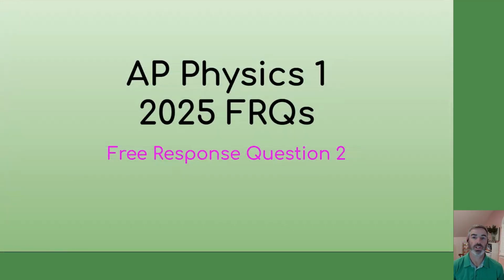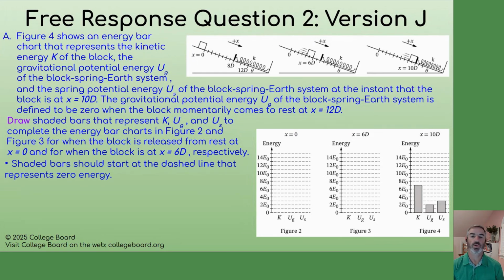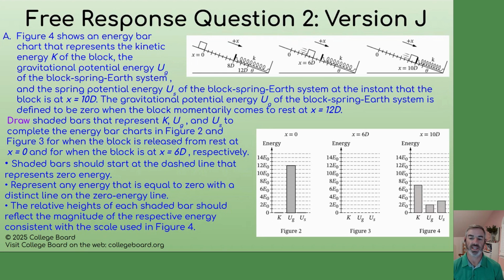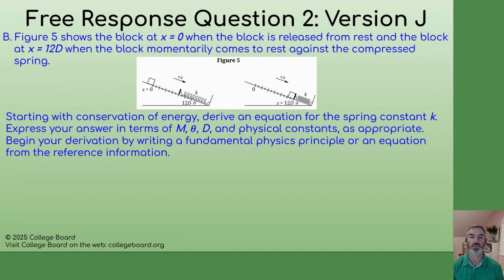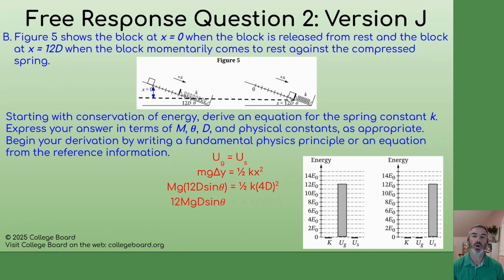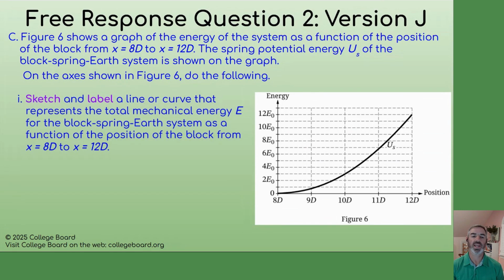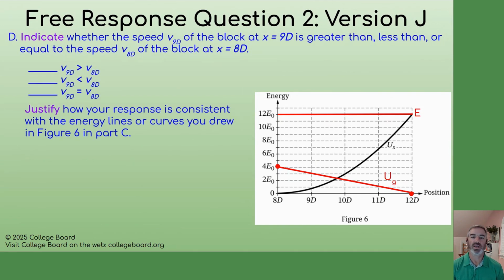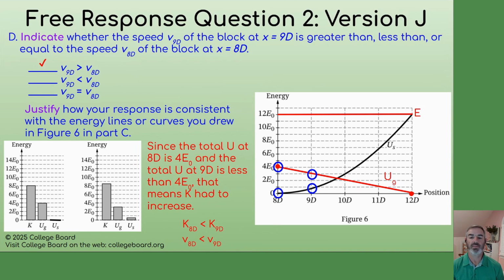AP Physics 1 2025 FRQs Q2 vJ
In this video we continue working through the 2025 AP Physics 1 FRQs. This is the second question from version J.